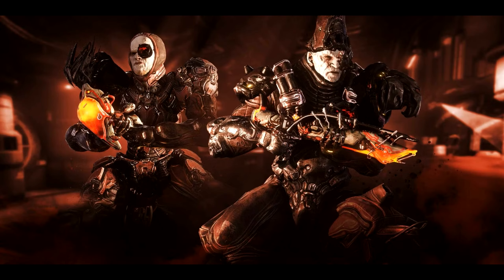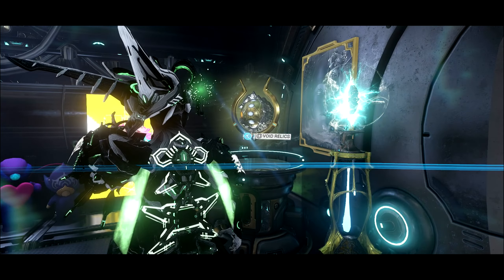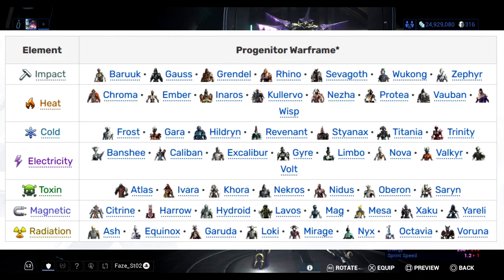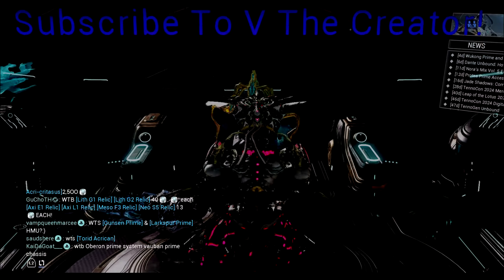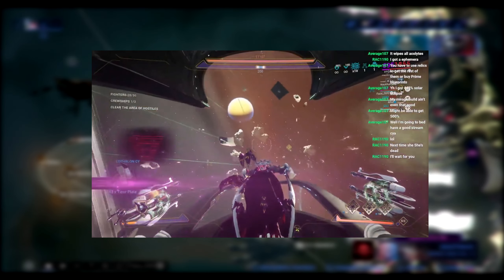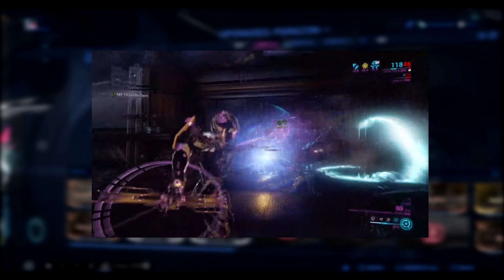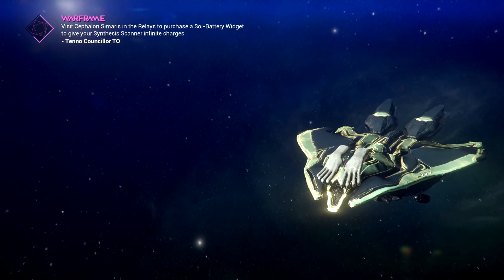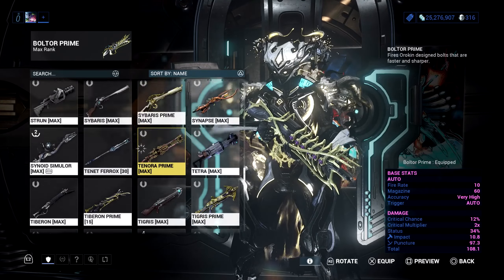How to START your KUVA Liche/TENET Sister to claim FREE WEAPONS | New Kuva Sobek & Tenet Glaxion!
Welcome to the channel! Let me know if you have any questions in the comments below! I will be doing a special giveaway to where someone can win dlcs, battle passes, game currency, and more!

Also my Discord Server Is Now Live!